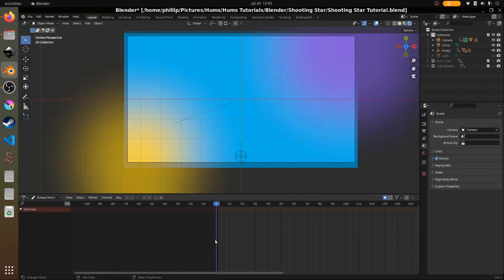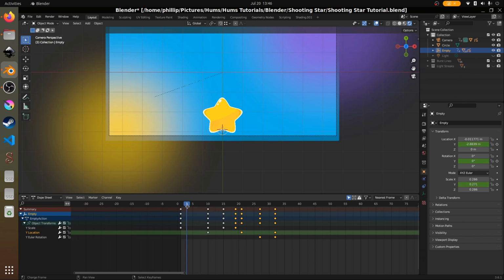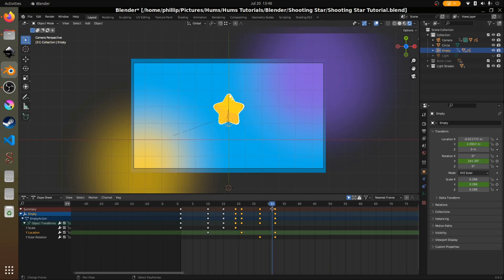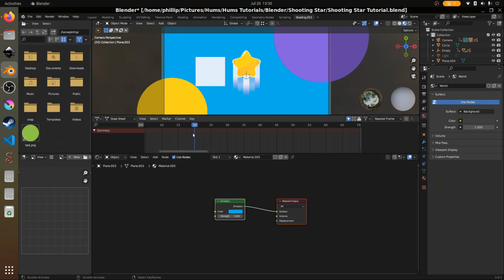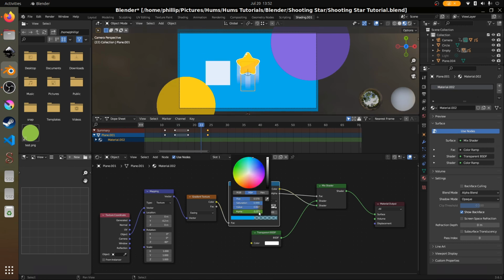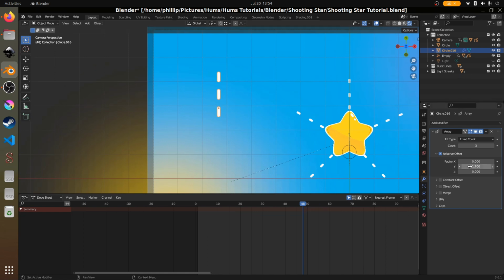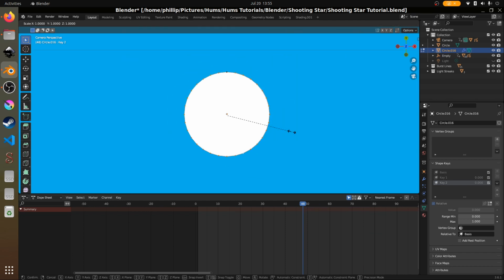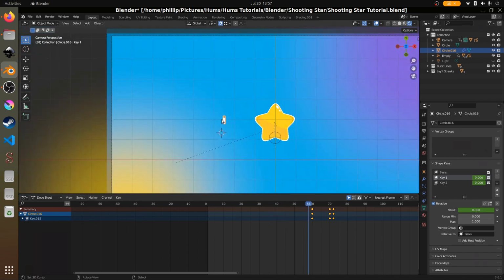Blender Tutorial | Shooting Star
The music got cut out, :( so my apologies for that, also I recently recovered from a throat sickness, so there maybe some coughs and croaky-ness in the voice over.

Also my first shot with a full AV1 Workflow. It should be good to see what the results are like.

Gear:
System Specs:Ubuntu 23.04
Ryzen 3800x
MSI x570 Tomahawk Motherboard (will be changing)   64gb DDR4 Teamforce RAM 7900xt xfx Ultra Graphics Card
2.5 Storage split between NVME's and SSDs Adata and Kingston750w Semi Modular EVGA Power Supply
UPS - APC 780watt UPS
Monitor setup stack:
1) Main - Very old  and slightly damaged 24inch 60hz VA 1080 Dell (will be changing)
2) Kmavas Pro 2020 Drawing Tablet 1080Microphone:Very Old and damaged Blue Yeti. (will be changing)